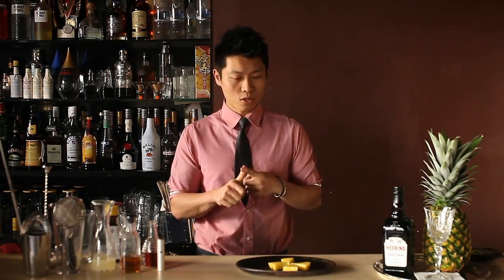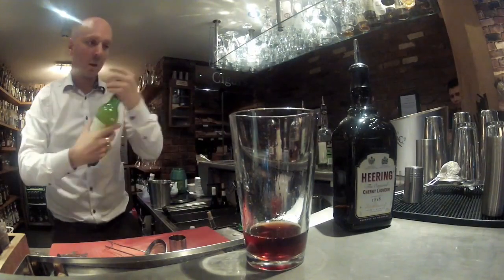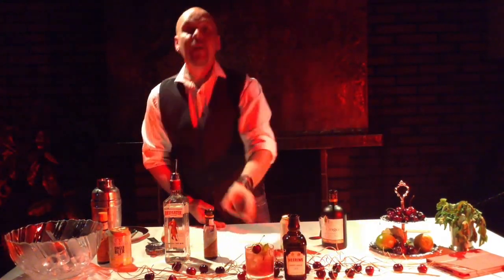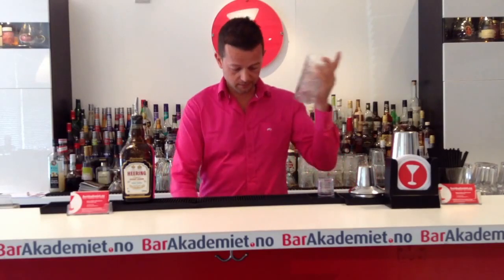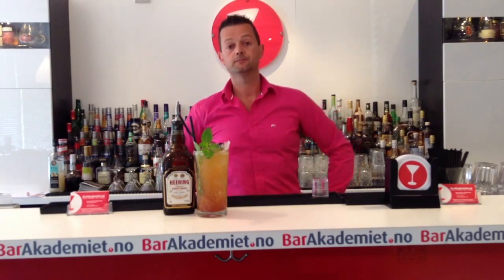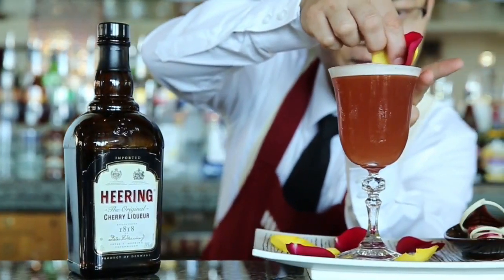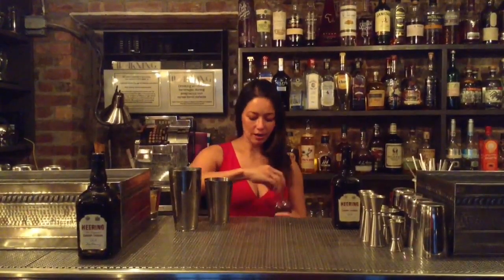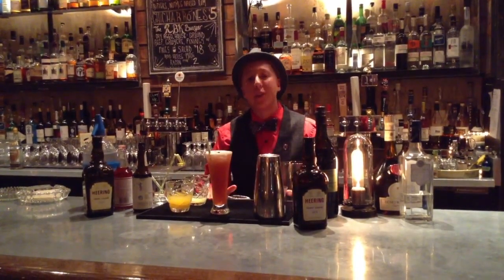Peter F Heering Sling Award 2013 - The 20 New Orleans semifinalists